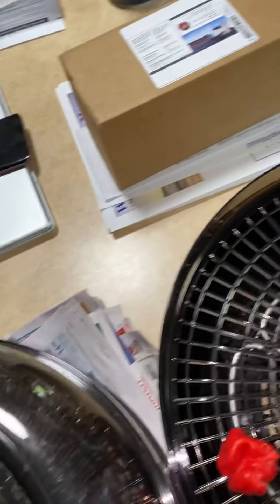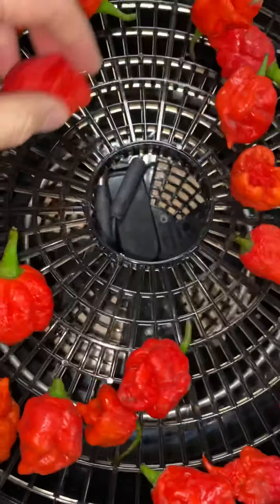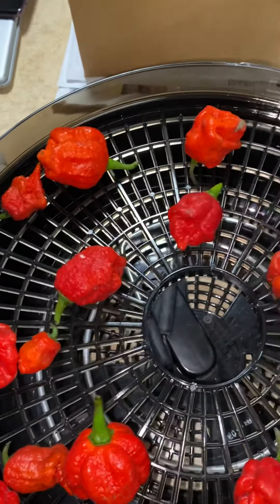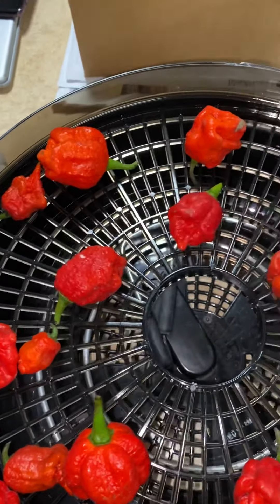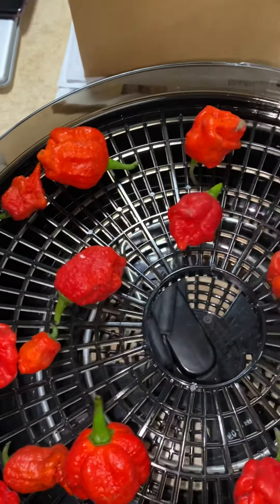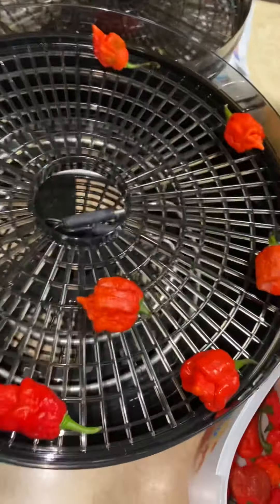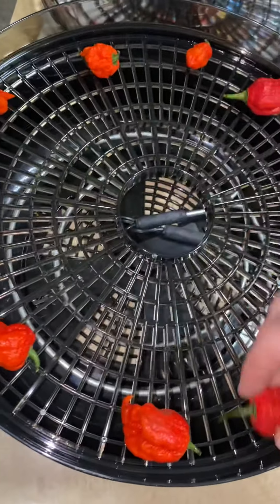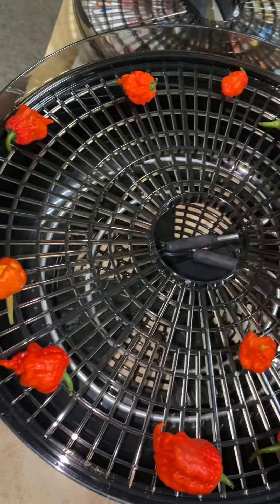Reaper time September 9, 2020